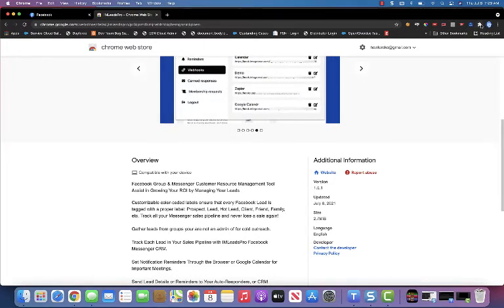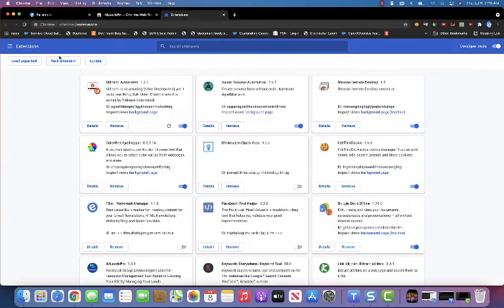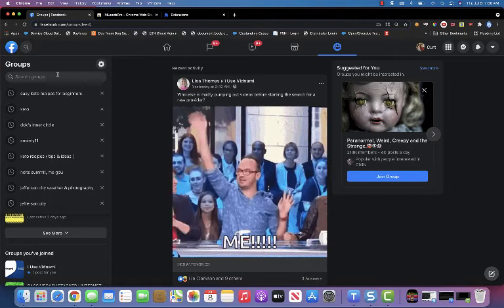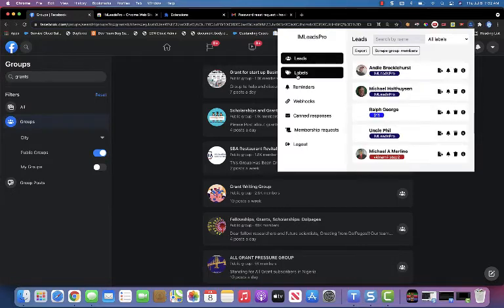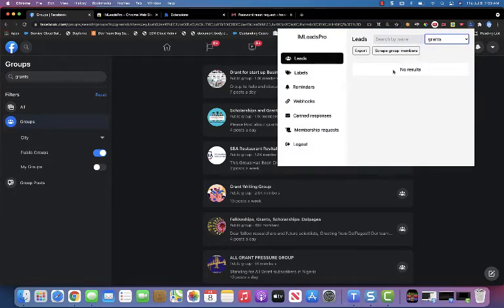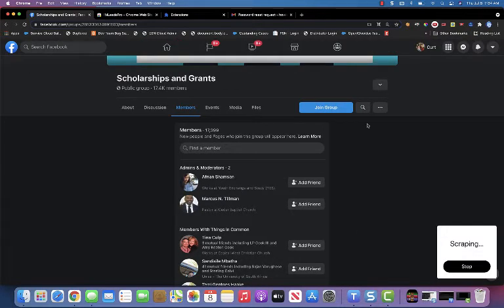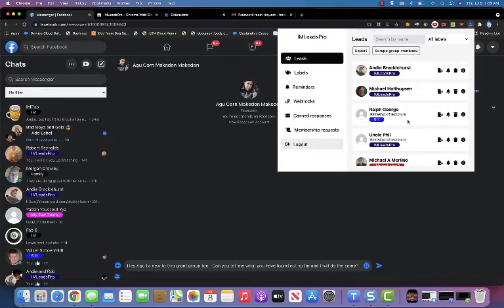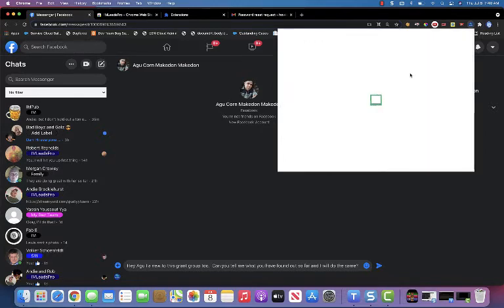IMLeadsPro Update 1 0 1